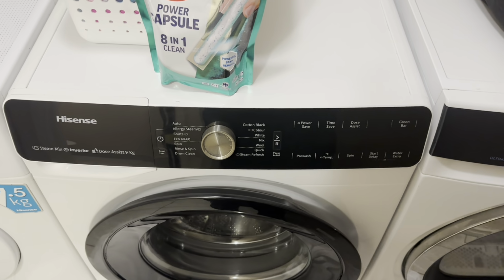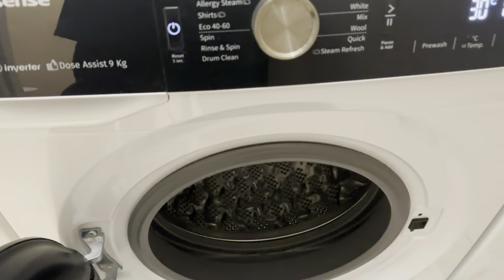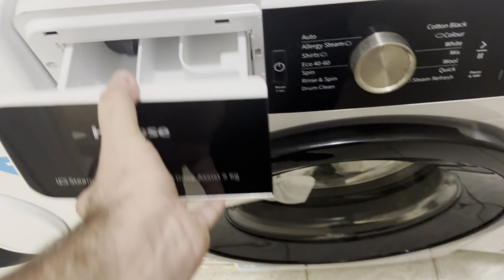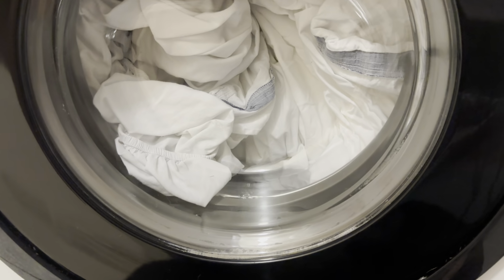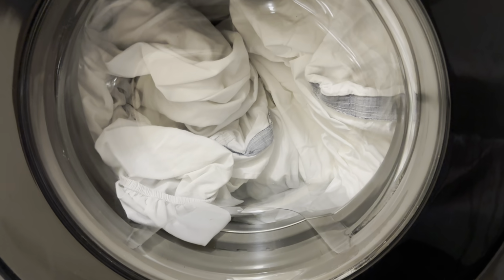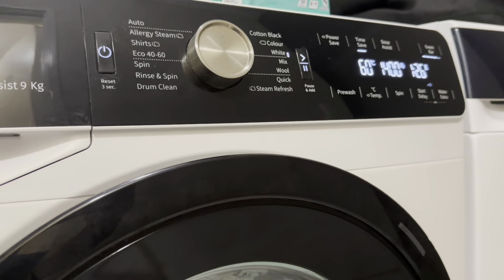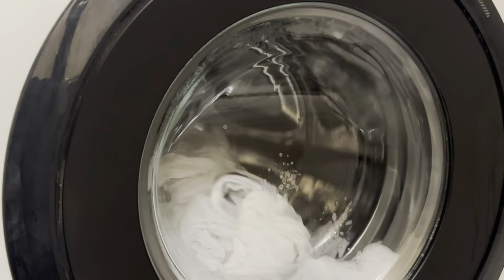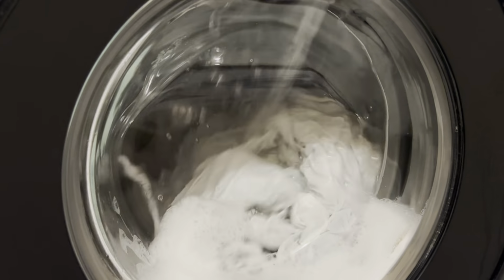Hisense/Gorenje 9kg - Whites 60°C Time Save